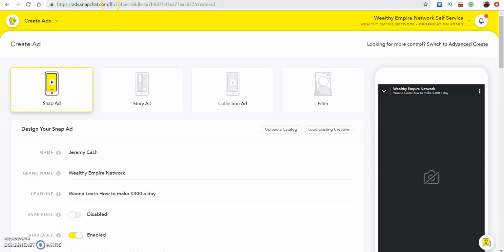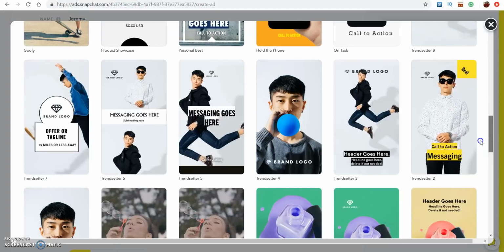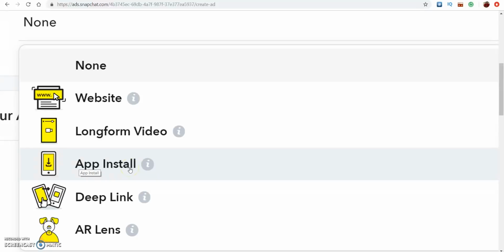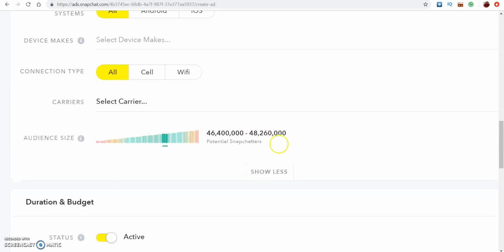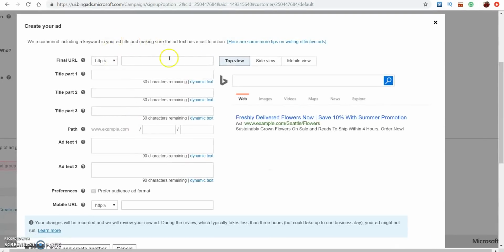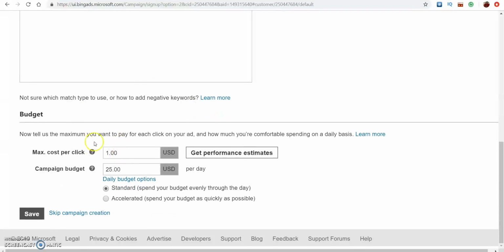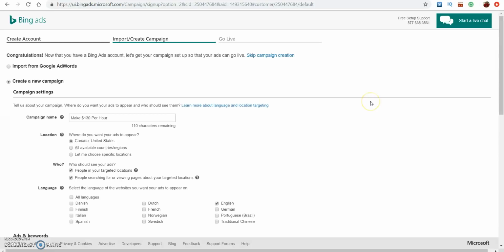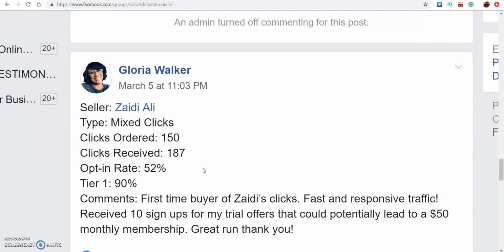CPAGRIP $732.32 TRAFFIC METHODS | OGADS | ADWORKMEDIA | CONTENT LOCKING | MAX BOUNTY